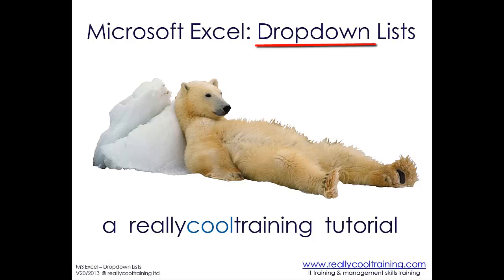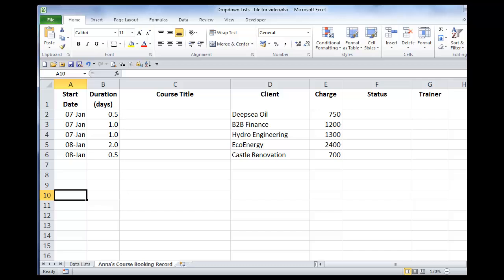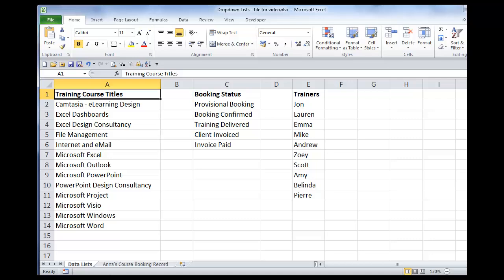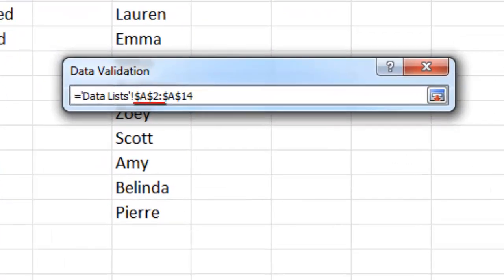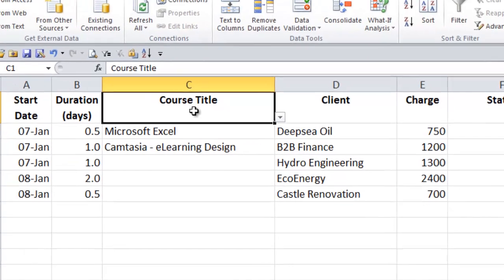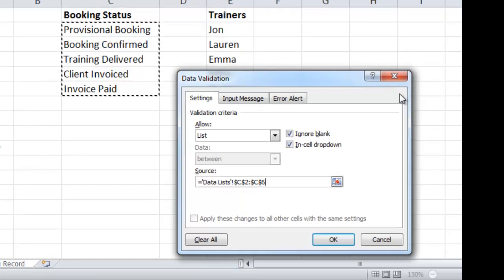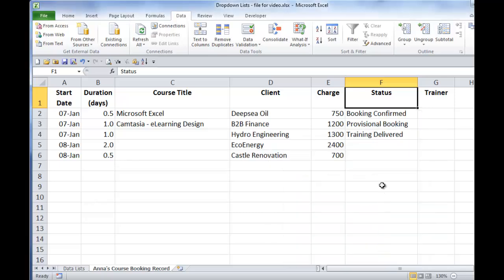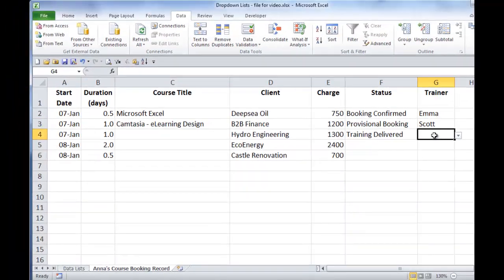reallycoolExcel training video #20: Dropdown Lists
Using dropdown list for data entry instead of typing. Saves effort and guarantees accuracy.